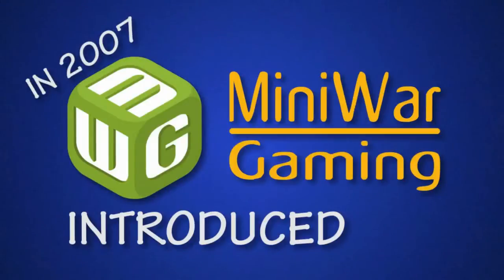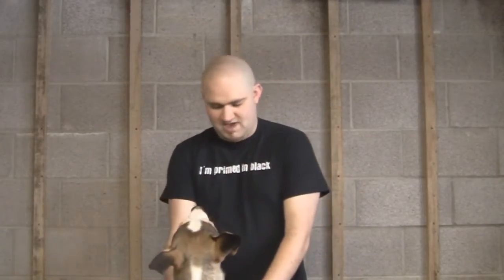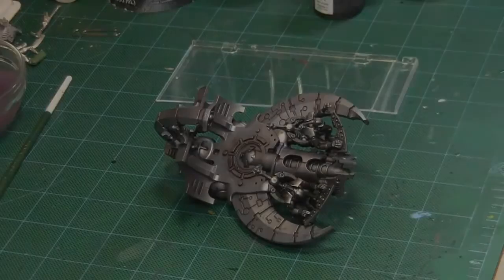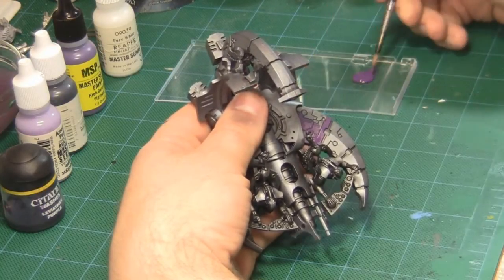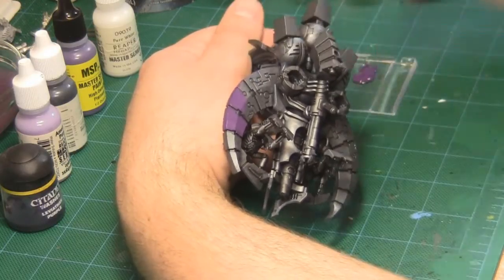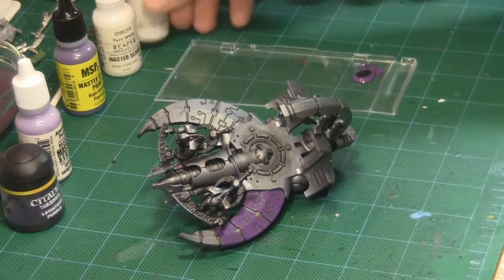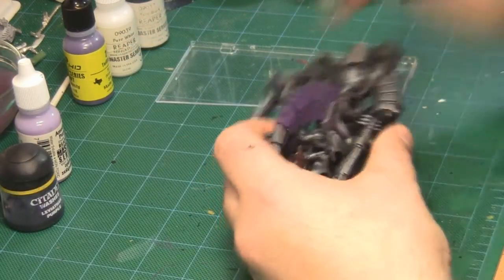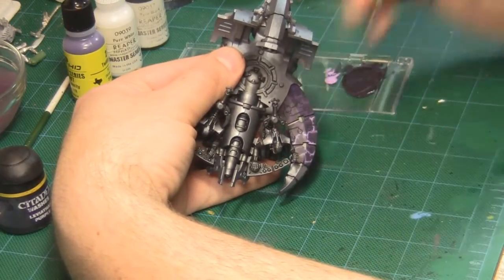The Epic Hobby - Large Area Lightning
Mike from Epic Duck Studios demonstrates his technique for painting lightning patterns over large areas.